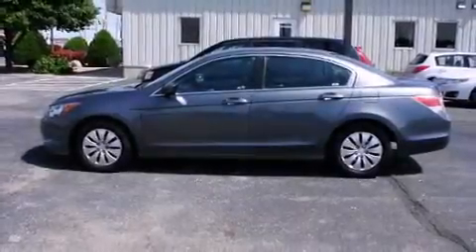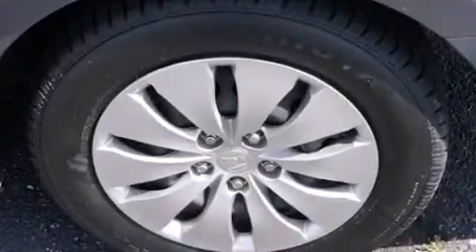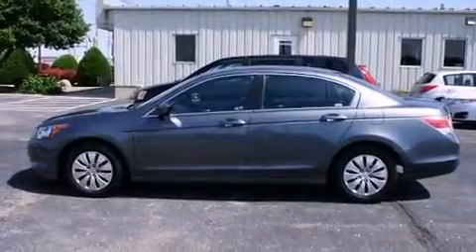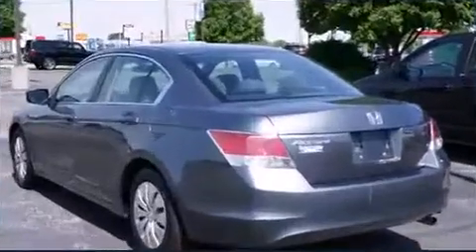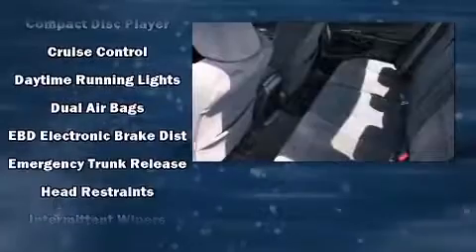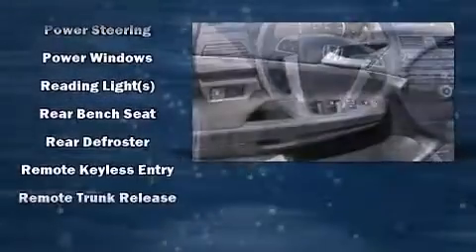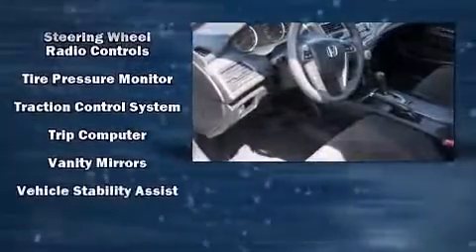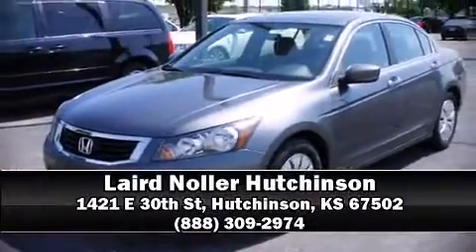2009 Honda Accord LX in Hutchinson, KS 67502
Laird Noller Hutchinson

Come test drive this 2009 Honda Accord. This 4 door, 5 passenger sedan has just over 80,000 miles. It features an automatic transmission, front-wheel drive, and a 2.4 liter 4 cylinder engine. All of the premium features expected of a Honda are offered, including: delay-off headlights, variably intermittent wipers, front bucket seats, tilt steering wheel, power door mirrors, power windows, and air conditioning. Honda ensures the safety and security of its passengers with equipment such as: dual front impact airbags, head curtain airbags, traction control, brake assist, anti-whiplash front head restraints, a panic alarm, and 4 wheel disc brakes with ABS. This car was designed with safety in mind, allowing you to drive with even greater assurance. We have a skilled and knowledgeable sales staff with many years of experience satisfying our customers needs. We'd be happy to answer any questions that you may have. Stop by our dealership or give us a call for more information.